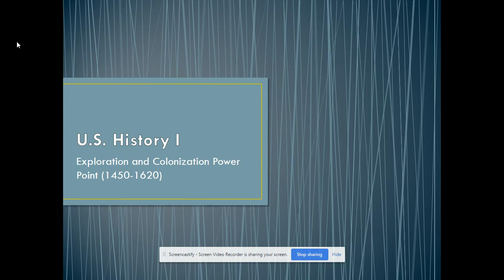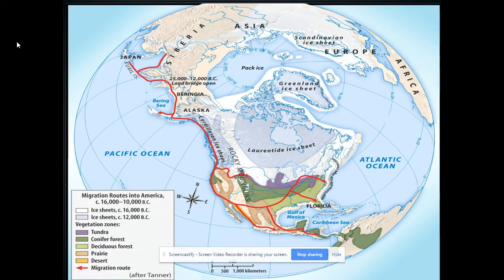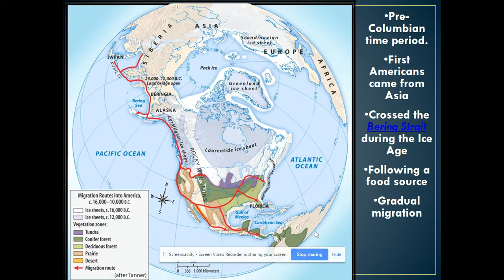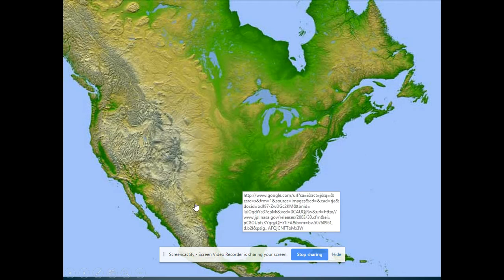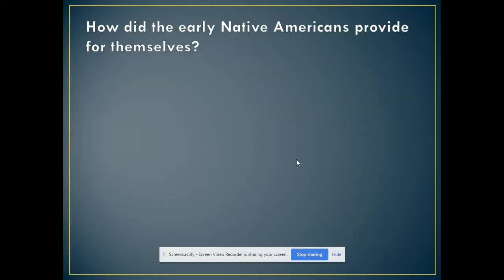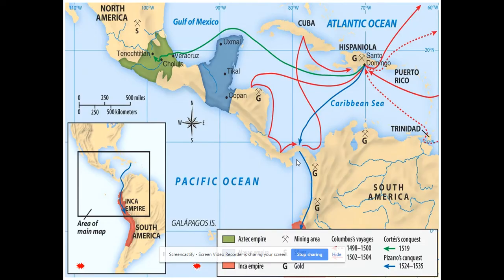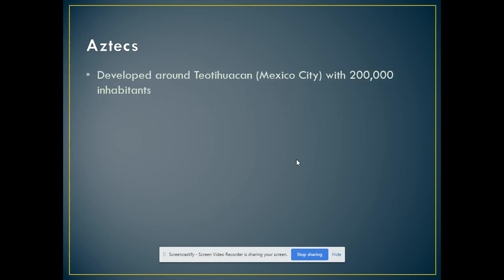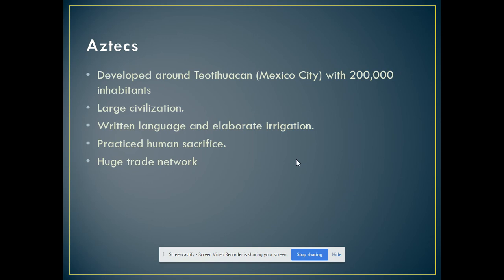Exploration and Colonization Recorded Lecture Part 1